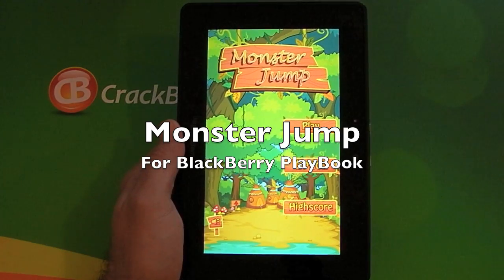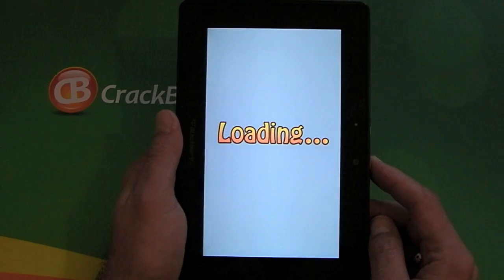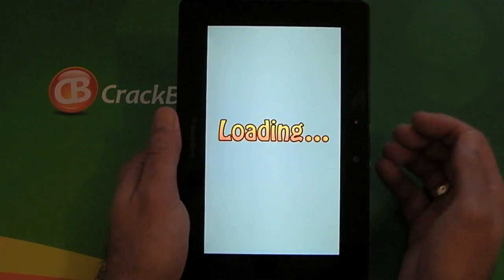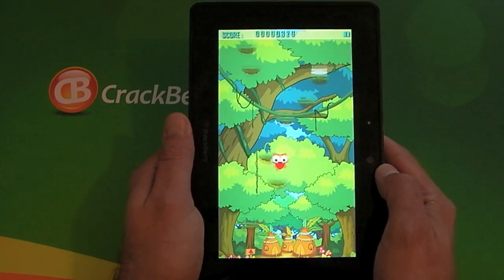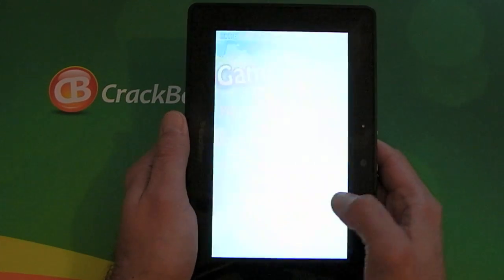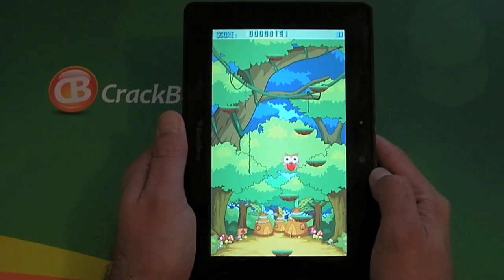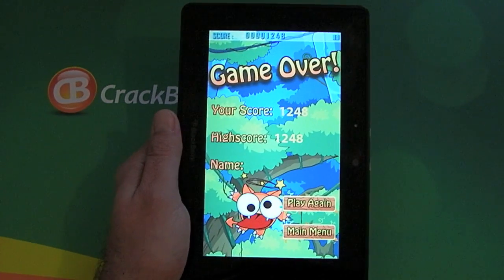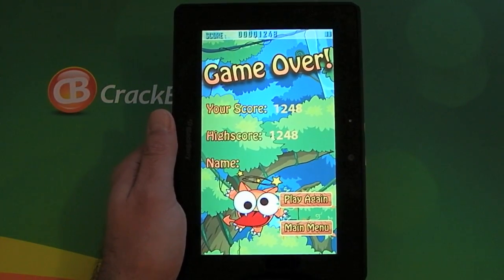Monster Jump for the BlackBerry PlayBook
Monster Jump for the BlackBerry PlayBook is the perfect time killer. Jump between platforms while collecting coins to get the best score possible. It's a good one is this.